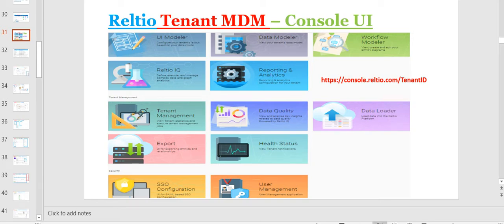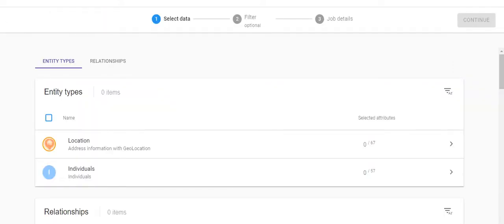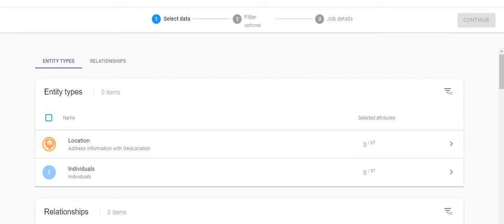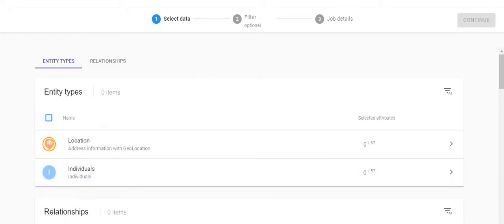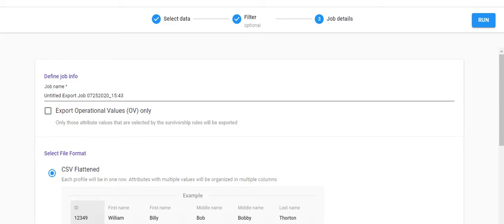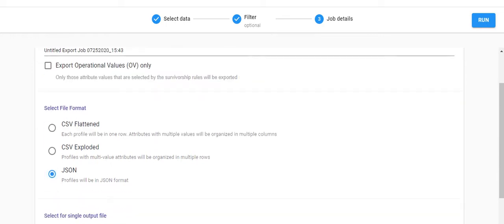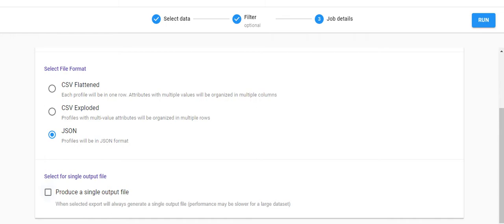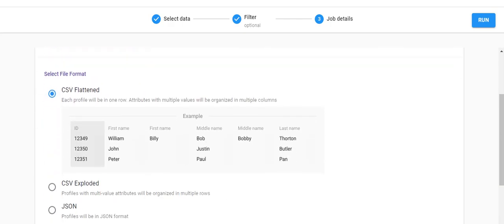RELTIO MDM Training-Part 20 CONSOLE Export